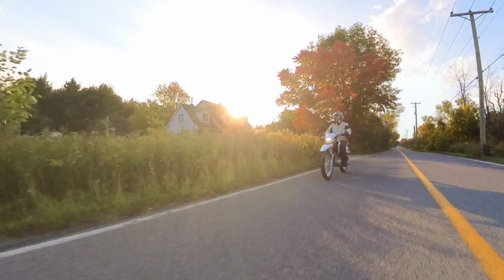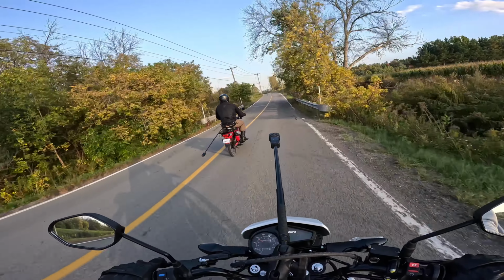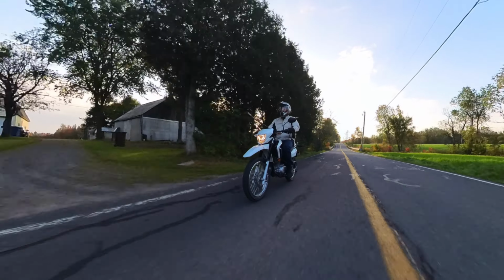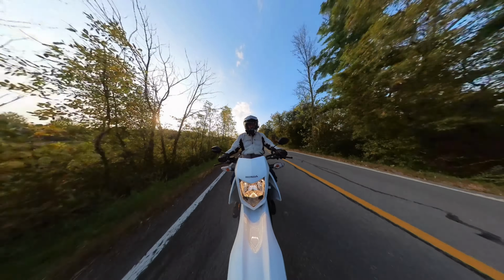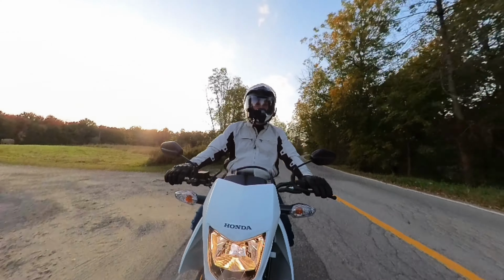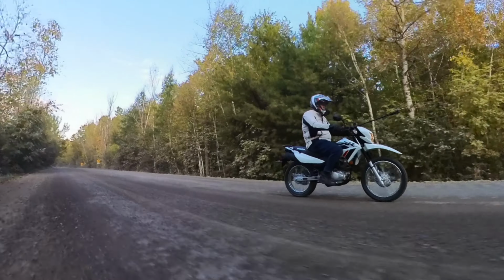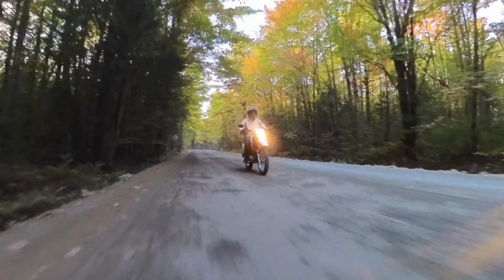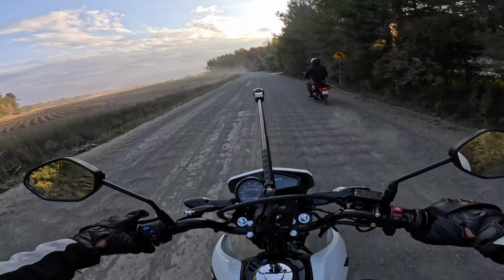2023 Honda XR150 L Best bang for the buck dual sport?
Now, this is my kind of ride!  For a tidbit over 4500$ cad you get one solid little bike that requires minimal maintenance, gets awesome fuel mileage (125 mpg / 1.8l / 100km), is dead reliable and is easy to fix for cheap.  What else would you want?